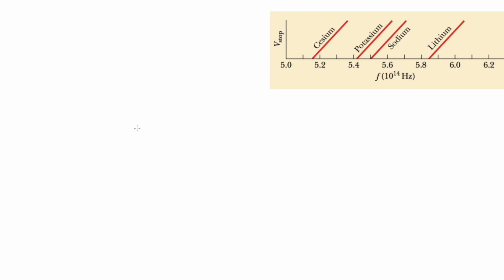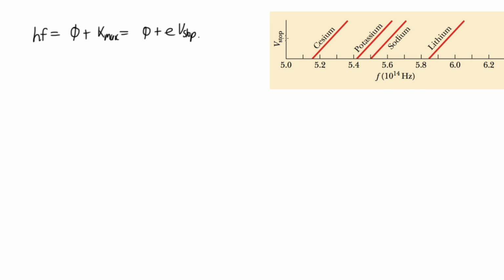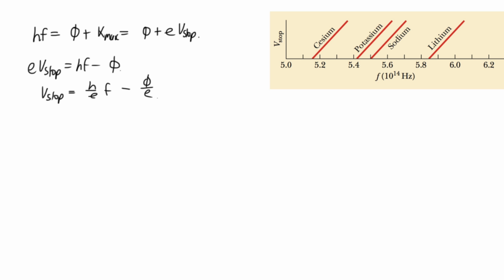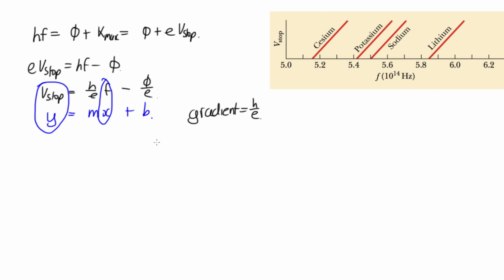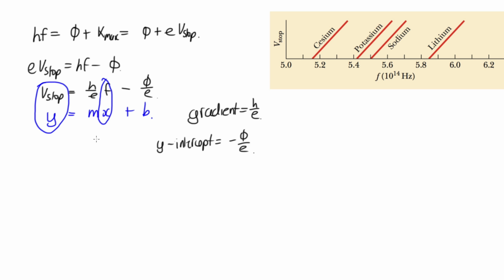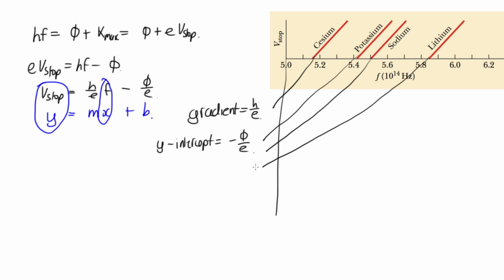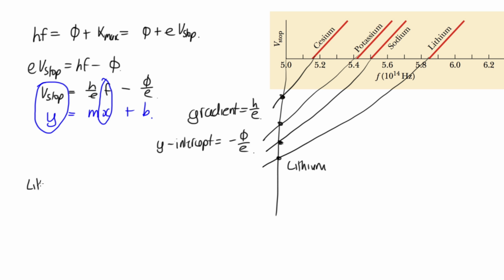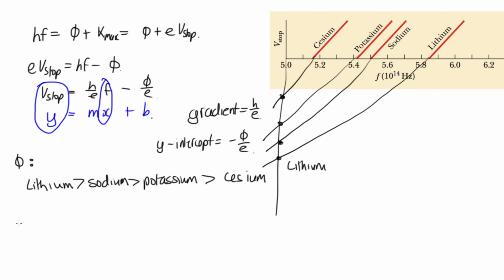Photoelectric effect problem 1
This video shows you the solution to the first photoelectric effect problem.